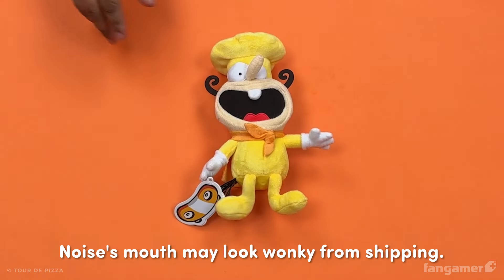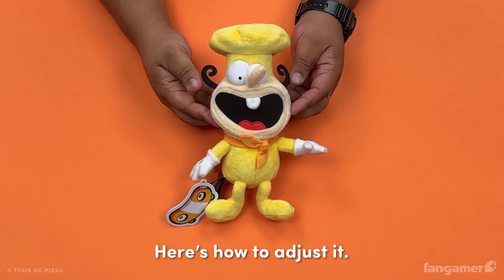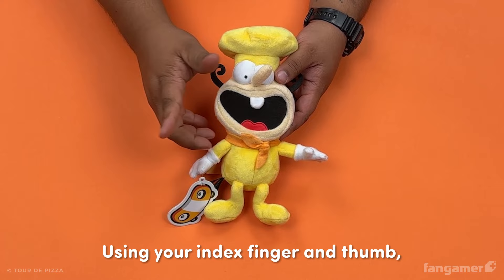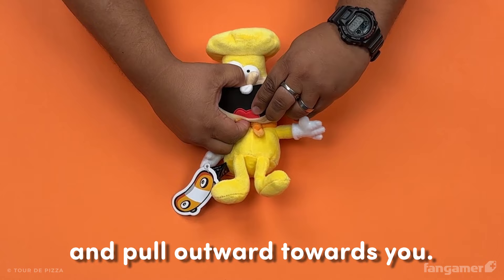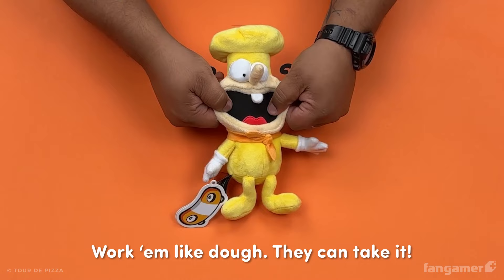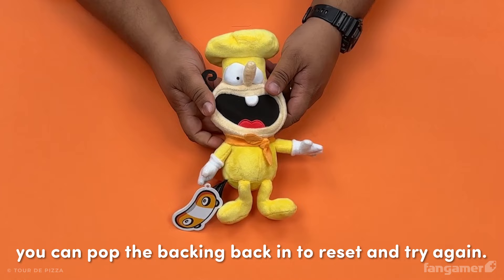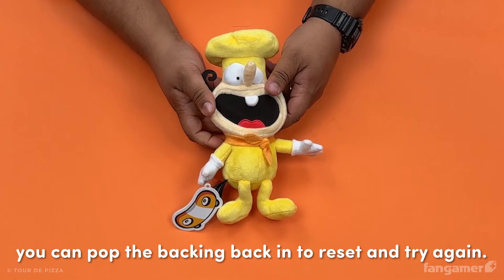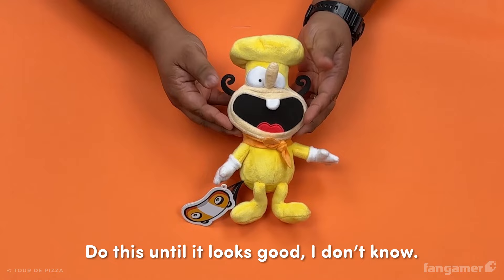How To Adjust Your Noise Plush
How to fix Noise's mouth